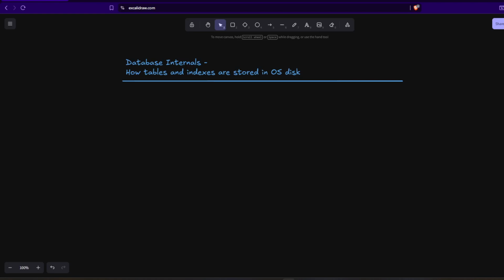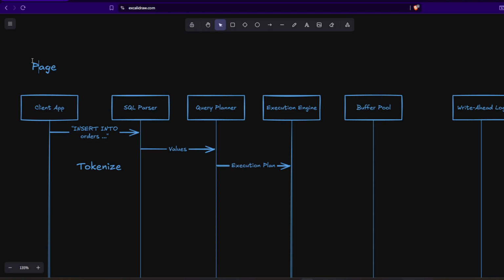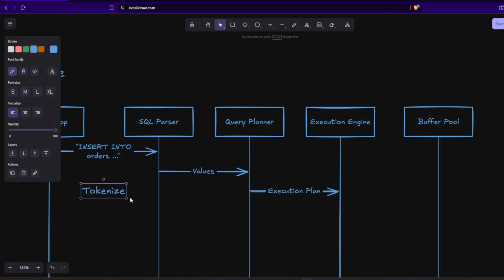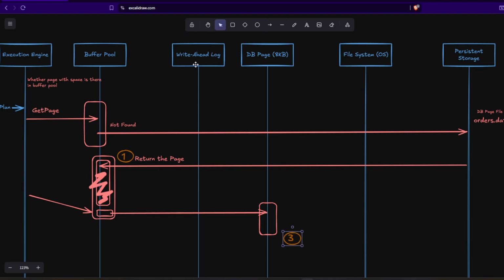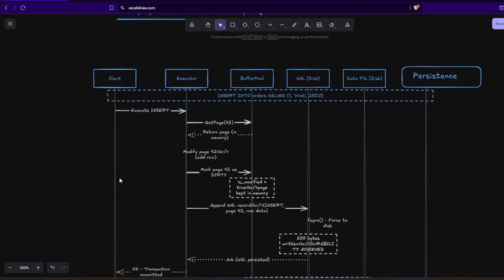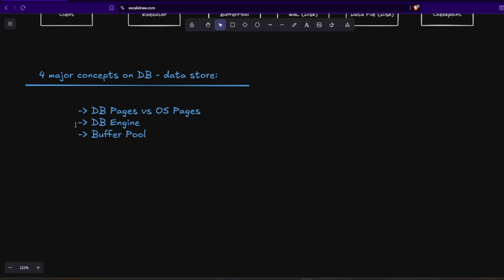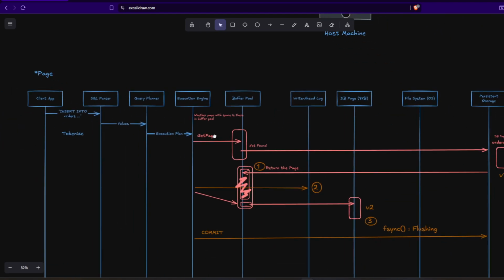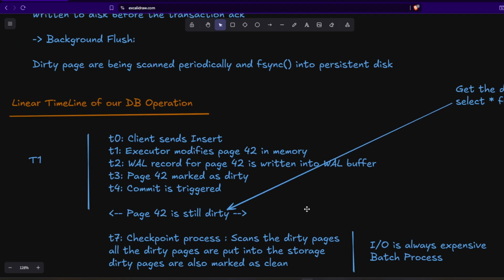Database Internals for Application Developers | Part 4 | HOW TABLES AND INDEXES ARE STORED IN OS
0:00 - Intro: How Data is Stored
1:05 - Logical vs. Physical View
3:18 - Anatomy of an INSERT
4:15 - SQL Parser & Planner
6:44 - What is a DB Page?
8:02 - DB Pages vs. OS Pages
9:03 - The Buffer Pool (Cache)
17:34 - Write-Ahead Log (WAL)
22:03 - Dirty Pages
23:08 - Flushing to Disk (Fsync)
26:18 - Full Insert Timeline
31:30 - 6 Key Concepts Recap
39:30 - Visual Timeline Example
45:38 - Final Thoughts